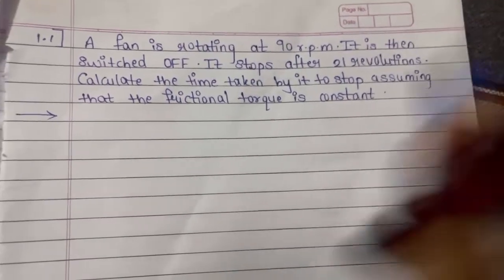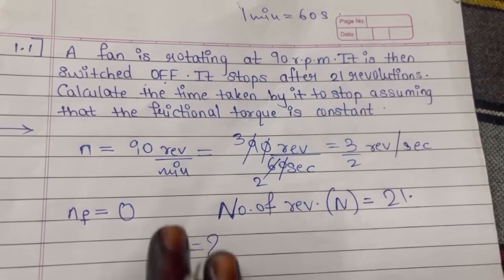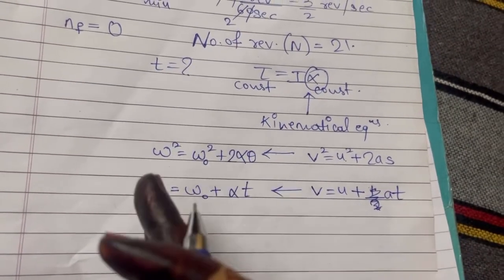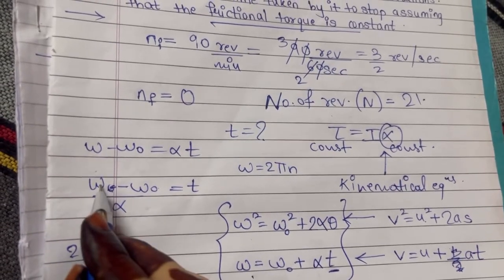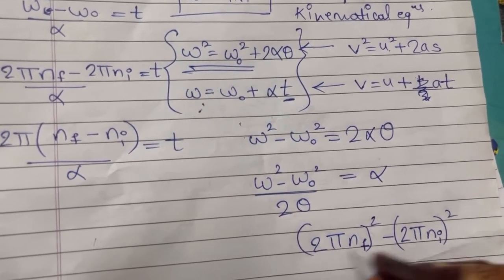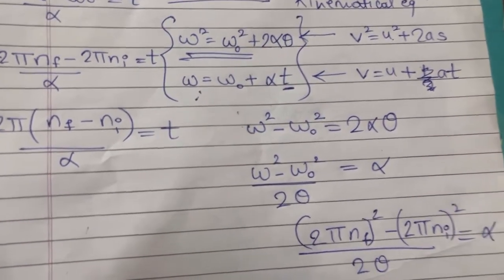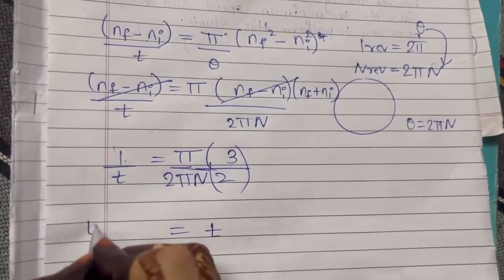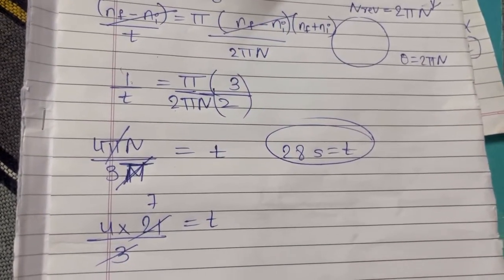Rotational dynamics:1.1) Solved numerical